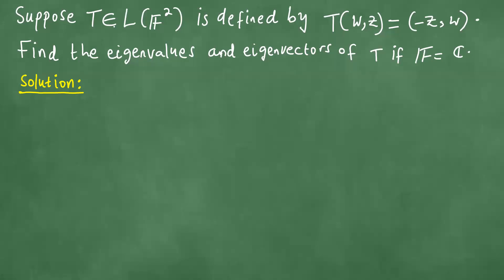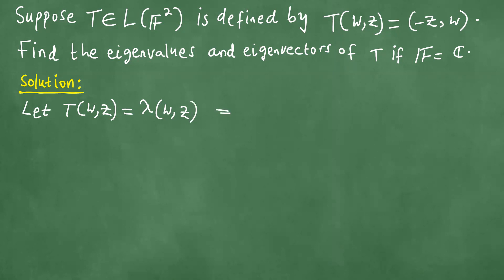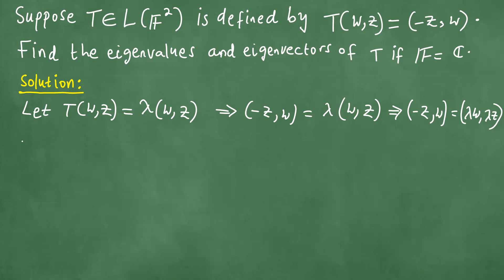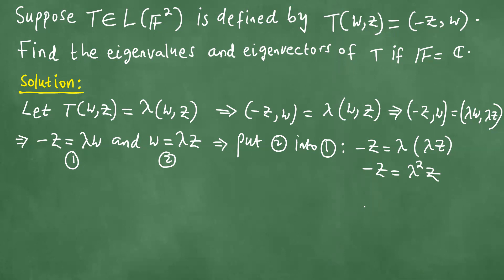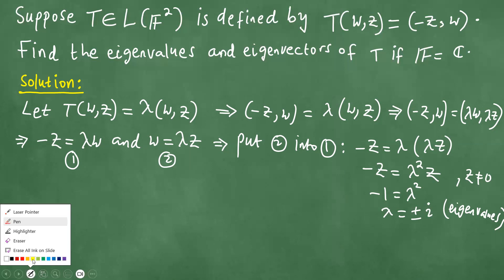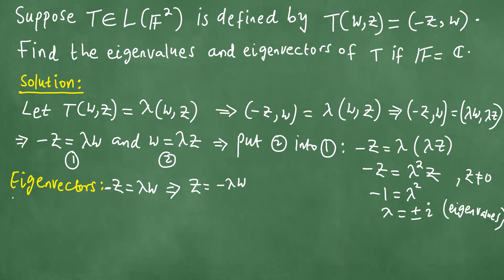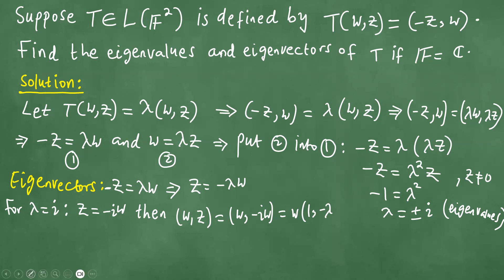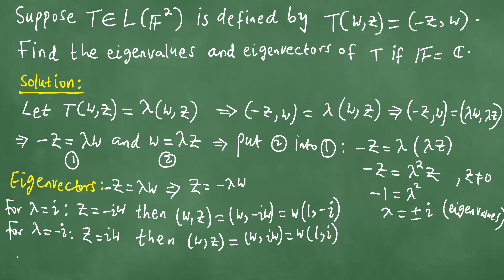Suppose T is an element of L(F^2) ,defined by T(w, z) = (-z, w). Find eigenvalues and eigenvectors.